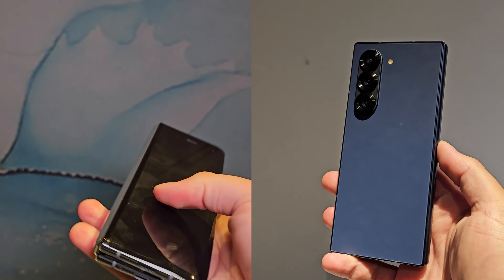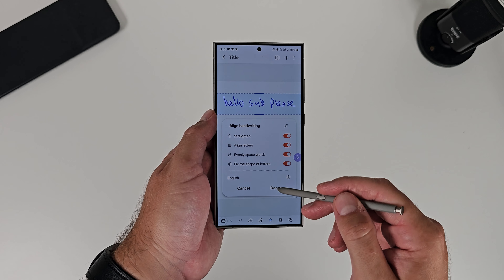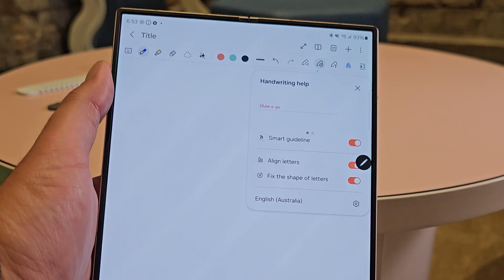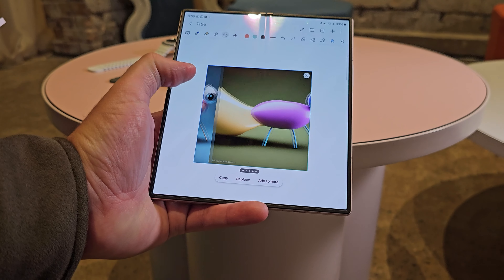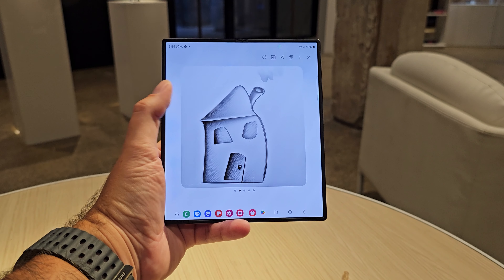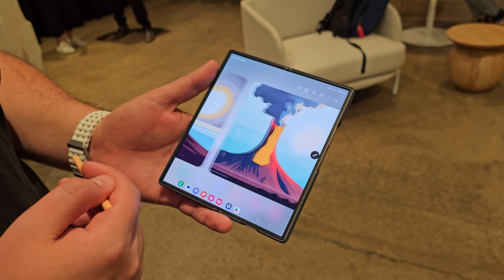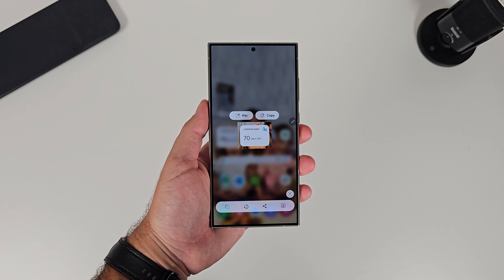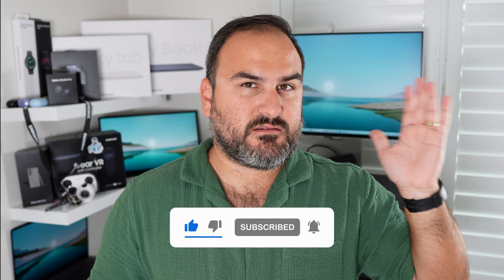Galaxy Z Fold 6 & S Pen - UNBELIEVABLE!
The S Pen has always had amazing functions, but paired with the new Galaxy Z Fold 6 & it's new Galaxy AI functions, it transforms it into literal magic.

Here is all the cool stuff it can do.

00:00 - Introduction
00:35 - Samsung Notes
02:40 - Generative Edit - Sketch to Image
05:01 - Drawing Assist - Sketch to Image
07:58 - Smart Select - Sketch to Image